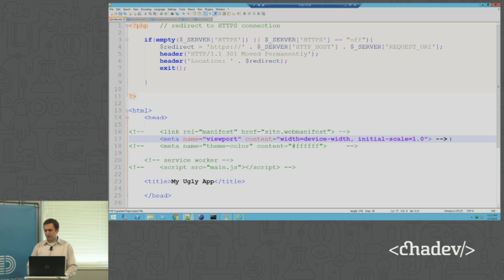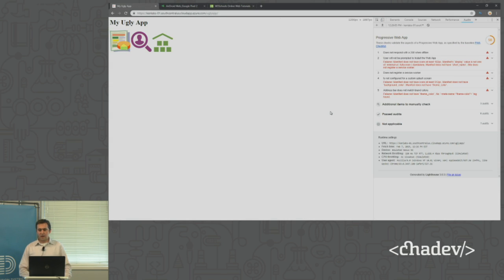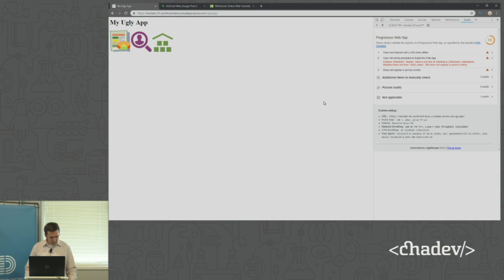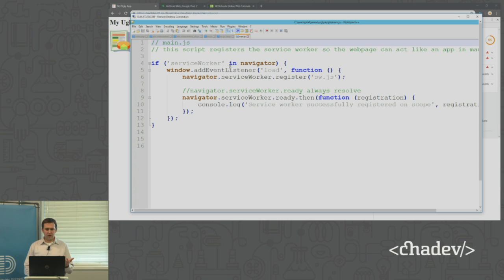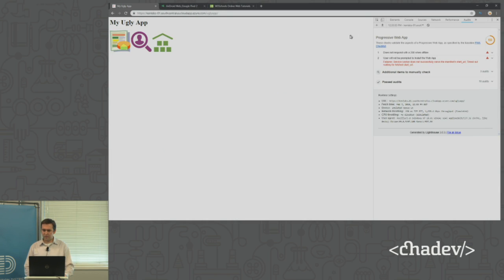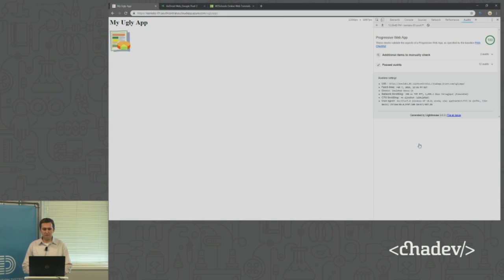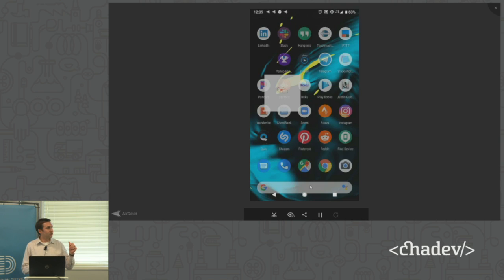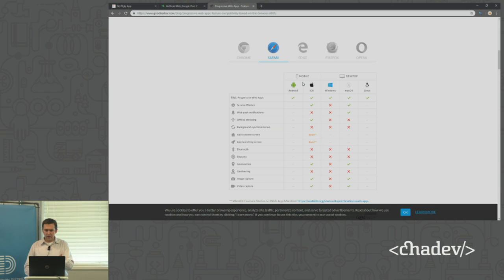Build a Progressive Web App W/ Trever Ehrlich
Description:
A Progressive Web App (PWA) is a web app that uses modern web capabilities to deliver an app-like experience to users. Why bother with the app stores when your website can act and feel like a real app? Come learn how to transform a standard website into a PWA.

Trever Ehrlich is a Creative Solutions Manager at Kenco Logistics’ Innovation Lab. When not soldering wires to Raspberry Pi’s or working with augmented reality, he spins a bit of web code now and then. Trever resides in Ooltewah with his wife, Tina, and two sons, Jason (5) and Justin (2).